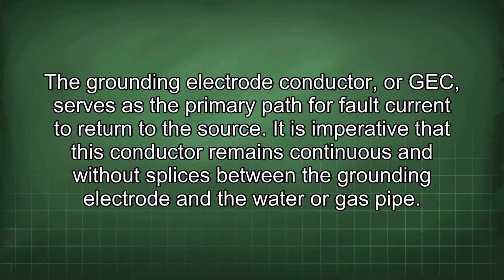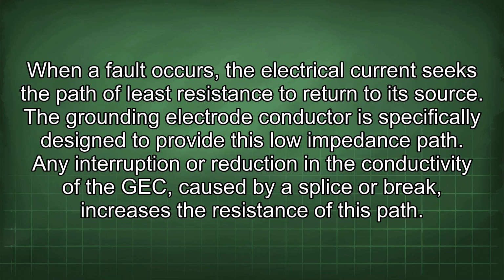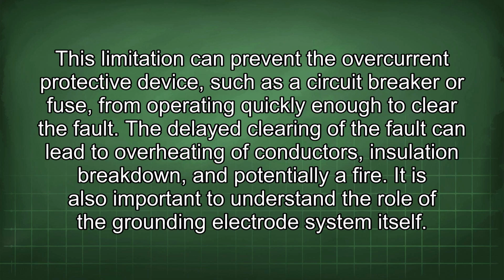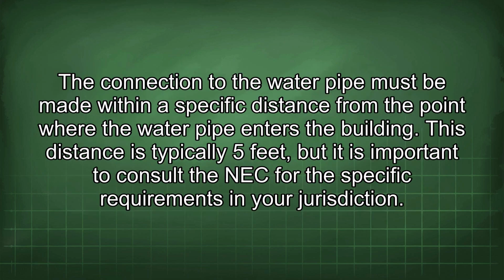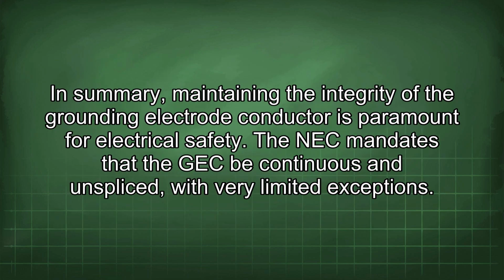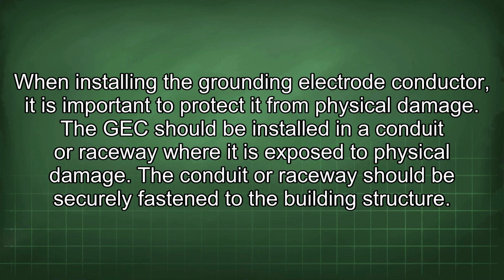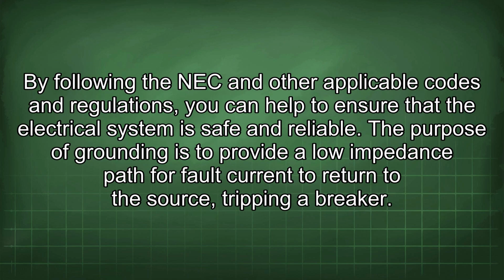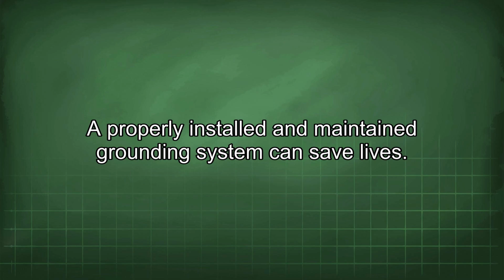Grounding Electrode Conductor Rules Explained NEC Compliance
Learn about grounding electrode conductor (GEC) requirements. This video explains why the GEC must be continuous and unspliced between the grounding electrode and the water or gas pipe, referencing NEC section 250.30(A)(1). Correct GEC installation is crucial for electrical safety.